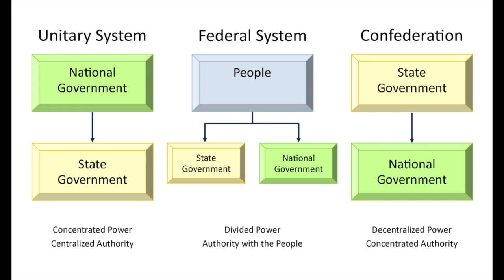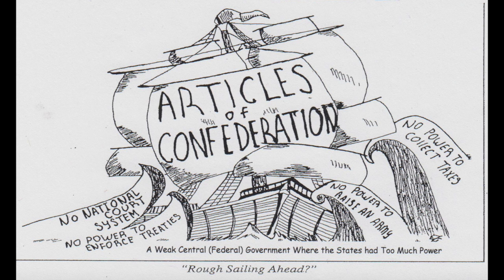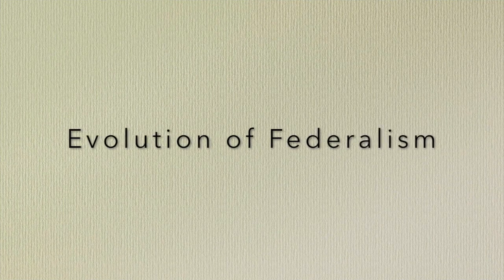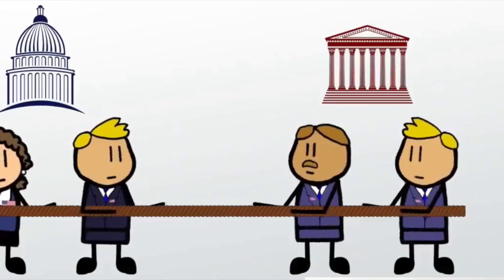Law 5001 American Federalism